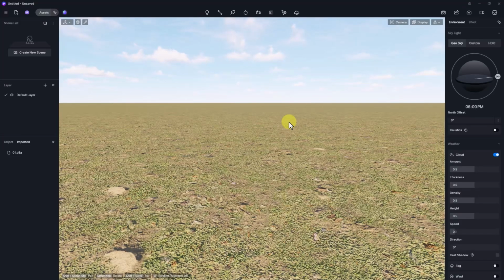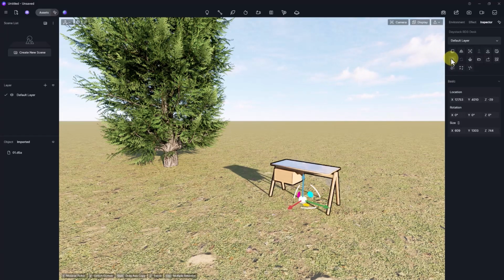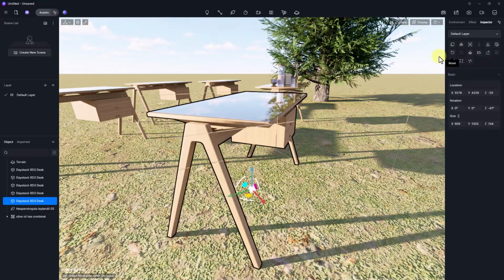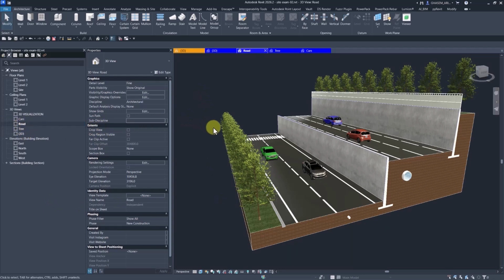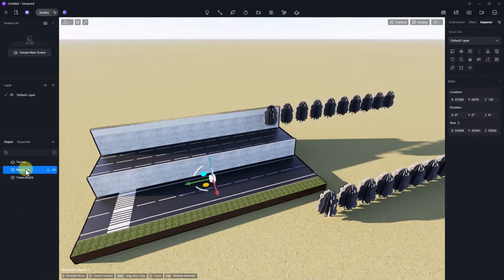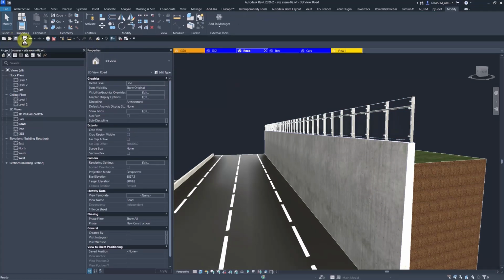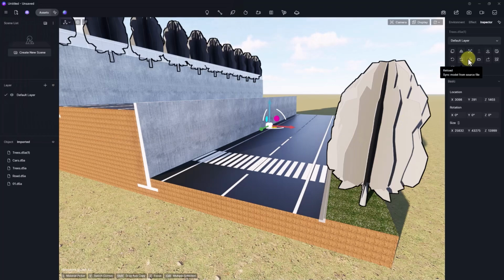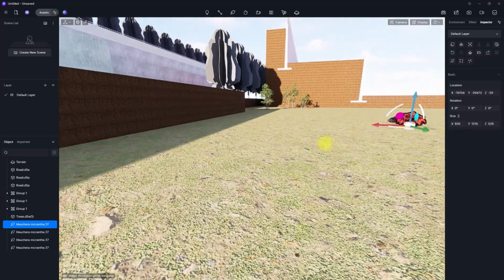D5 Render Editing Tools : Step-by-Step Masterclass (Under 20 Minutes)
In this D5 Render Editing Tools Masterclass, I’ll teach you how to move, scale, align, randomize, and manage materials — all under 20 minutes.
You’ll discover how to work efficiently with D5’s Action Tools and the World/Local Coordinate System to speed up your 3D workflow and create professional-quality scenes.

We’ll explore:
🔹 Move, scale, and duplicate objects accurately
🔹 Use the World & Local Coordinate System effectively
🔹 Pick, replace, and reload materials and assets
🔹 Align, flip, and randomize object transformations
🔹 Pro tips for improving workflow speed and precision in D5 Render

By the end, you’ll be able to handle every essential editing tool in D5 Render with confidence — perfect for 3D artists, architects, and visualization enthusiasts.

🎁 SURPRISE GIFT!
and I’ll send you a FREE BIM course — an exclusive training to boost your D5 and visualization skills.

BIM-Learn🤍❤️

⏱ Timestamps:
00:00:05 Introduction
00:00:27 Move and Scale
00:02:49 World/Local Coordinate System
00:03:46 Material Picker
00:04:10 Duplicate
00:04:26 Flip
00:05:11 Focus on
00:05:40 Align Coordinates
00:06:56 Syn Coordinate
00:11:17 Add to Local
00:12:54 Rest
00:13:06 Reload
00:14:15 Replace from Assets
00:15:17 Replace from Local Folder
00:15:37 Export
00:16:05 Make Unique
00:17:52 Random Size
00:18:03 Random Rotation
00:18:06 Random Location